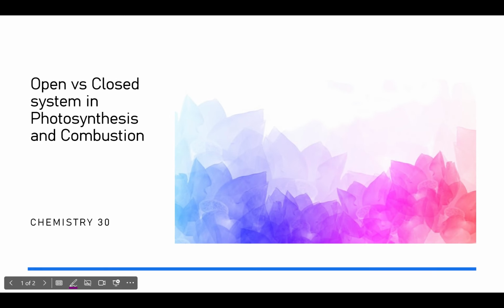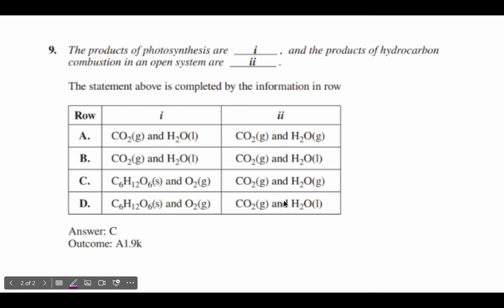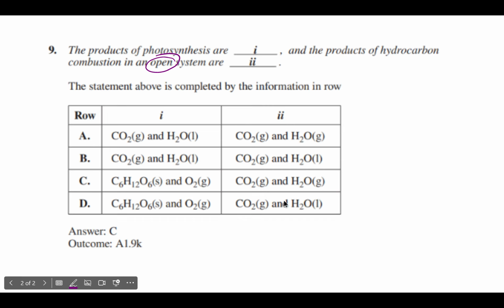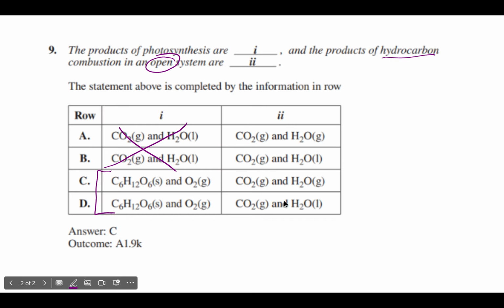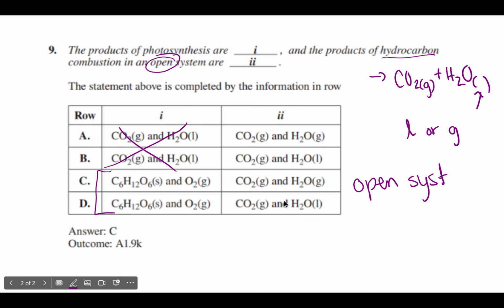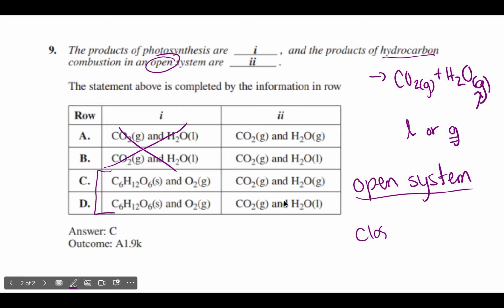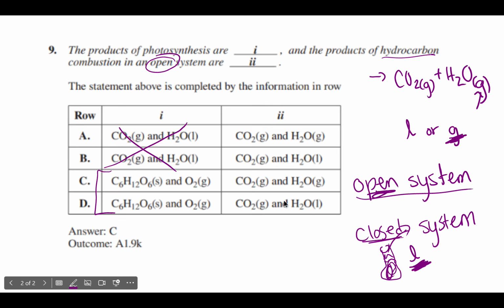Open vs Closed Systems in Chemistry 30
When is water a liquid vs a gas? It depends on if we have an open or a closed system!